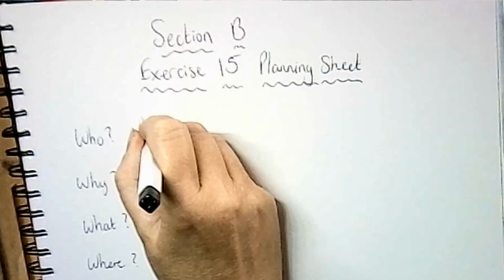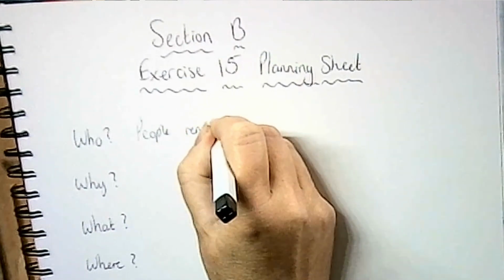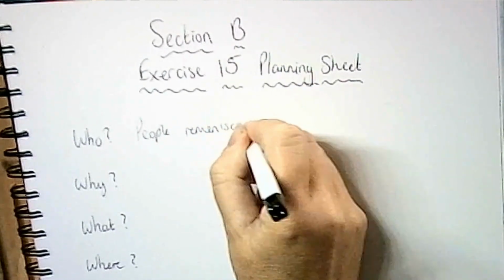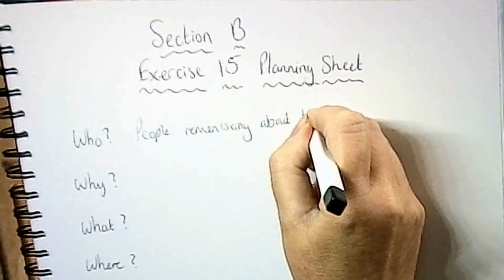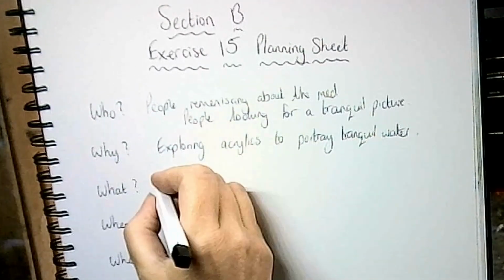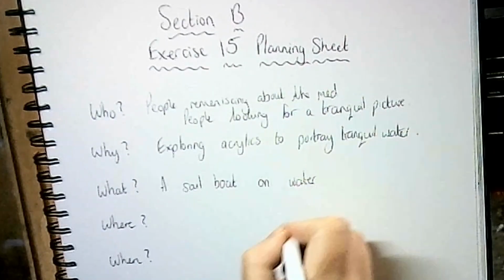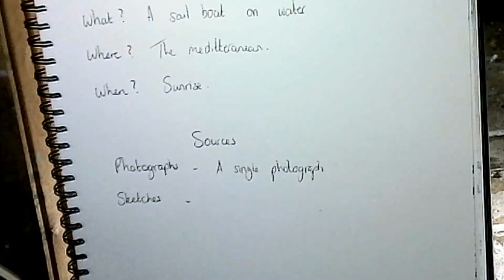Section B Exercise 15